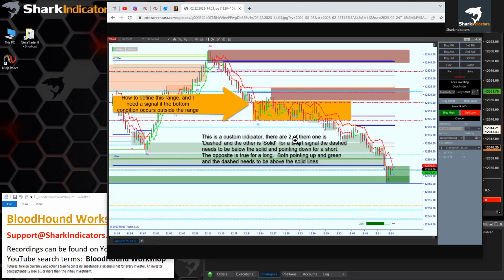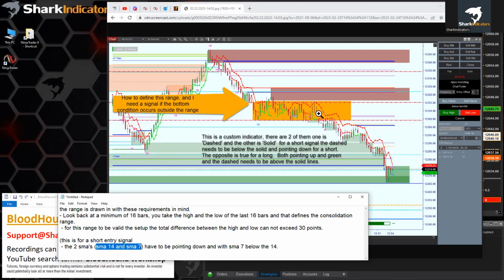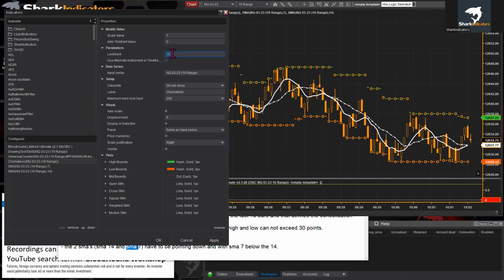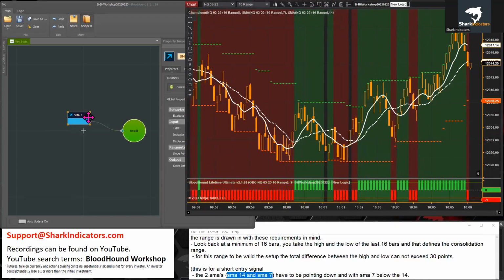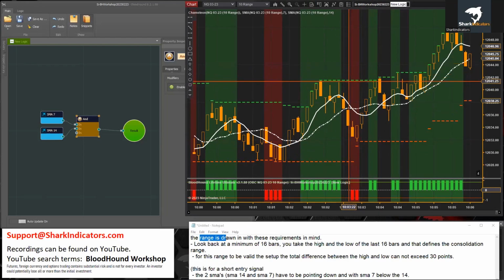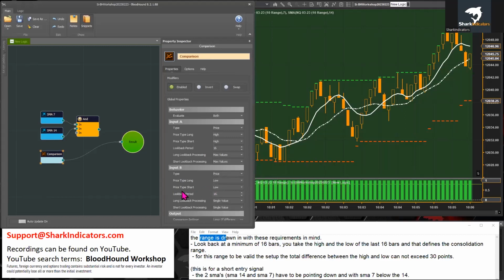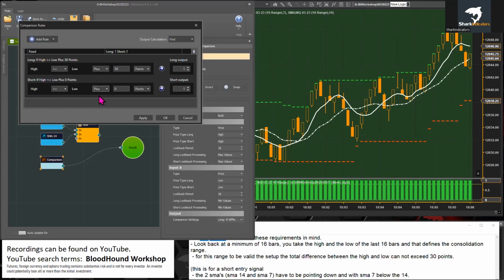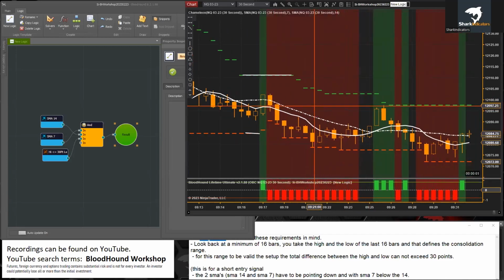BloodHound - Identifying a 30 Point Range Bound Market, Plus an SMA Slope Signal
This demonstrates generating a signal based on the direction of two SMAs sloping in the same direction, but only when the market is consolidating/range bound.  The useful part of this topic is how to set up a Comparison solver to identify when the market has traded within a 30 point range during the last 16 bars.  The conditions for a long signal are:
1)  The SMA 7 and SMA 14 must both be sloping up together.
2)  The market must be consolidating within a 30 point range, for the last 16 bars.
Condition #1 is reversed for a short signal.